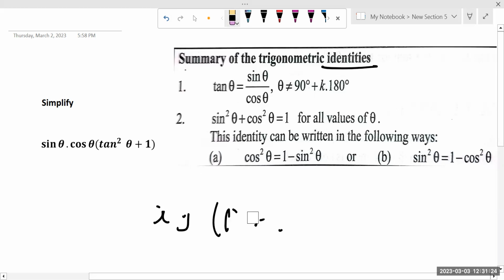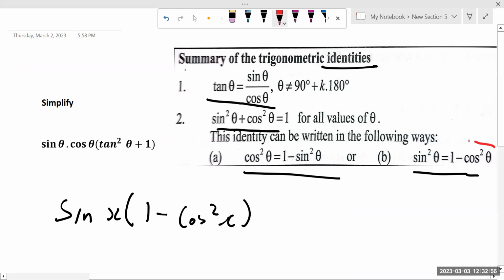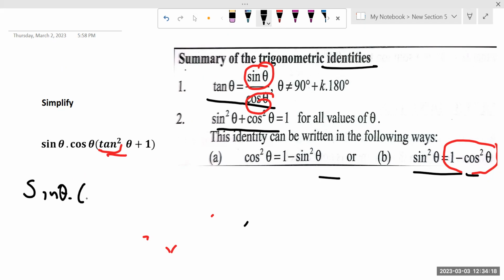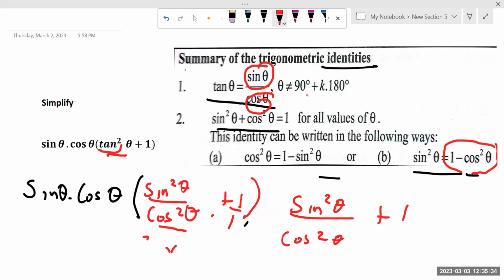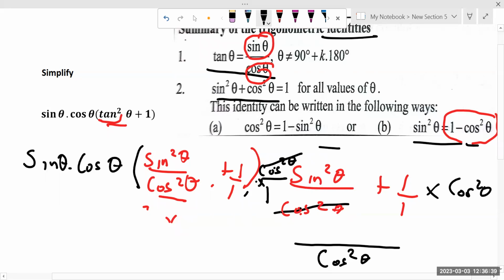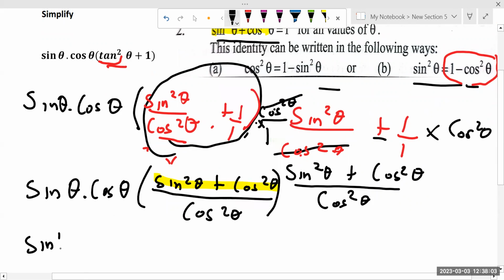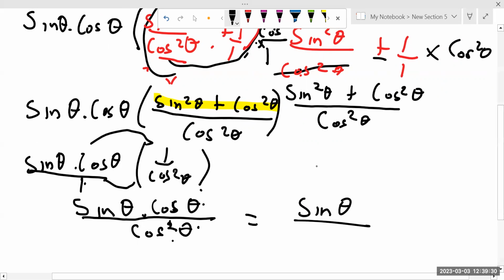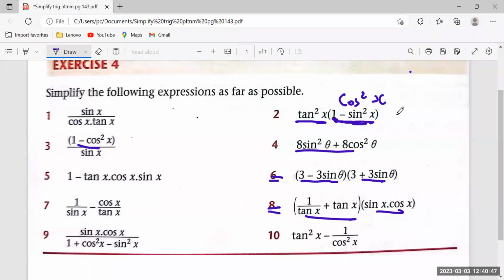1 Simplify trigonometric function with bracket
Trigonometry Simplify trigonometric function with bracket

0:00 intro
2:40  Changing tan to sin and cos
3:50 Adding fractions
6:15 use identities to change to 1
7:00 Multiply fractions
7:58 Rewrite squares two times
9:00 Simplify to one trig function
9:20 activity